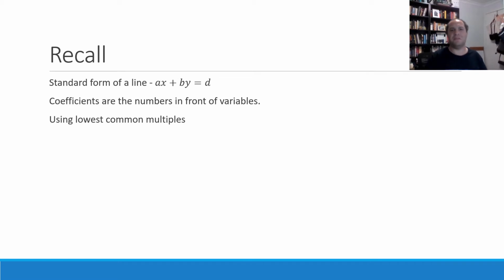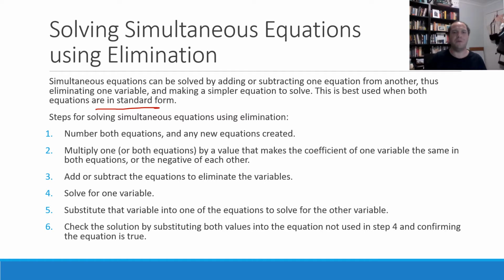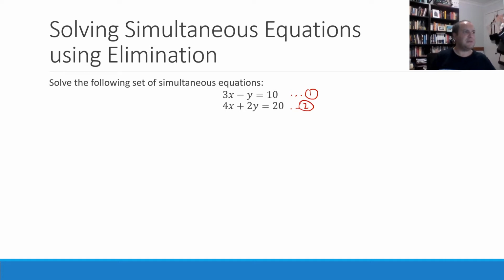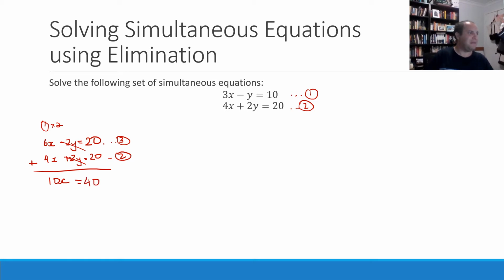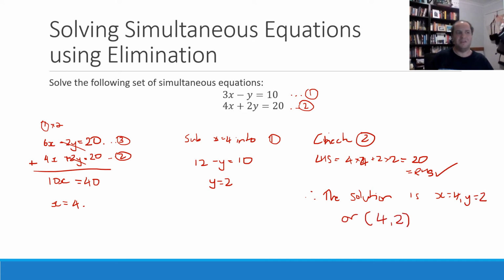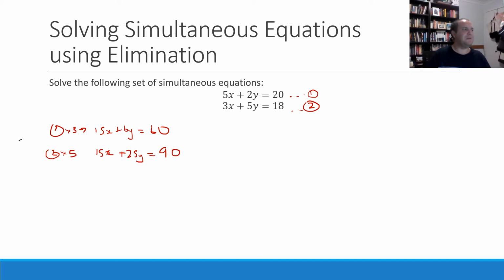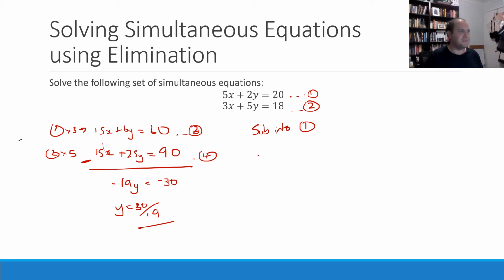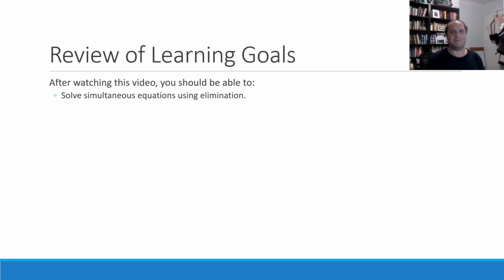Simultaneous Equations - Part 3 - Elimination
After watching this video, you should be able to solve simultaneous equations using the elimination method.